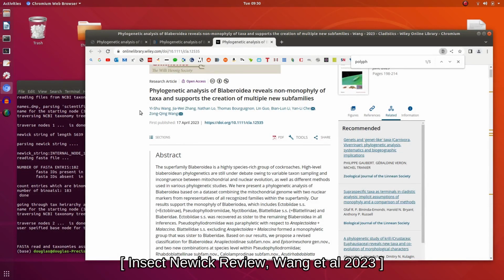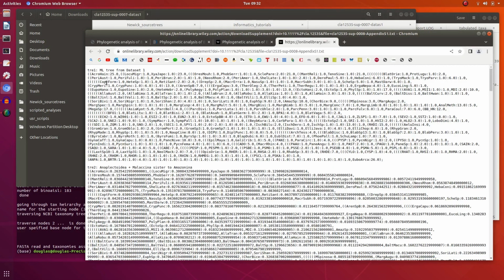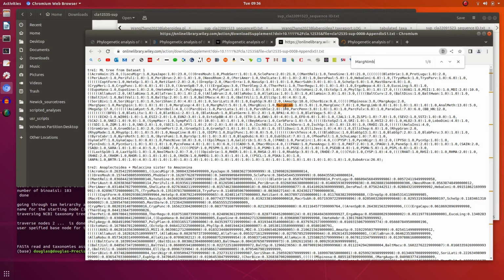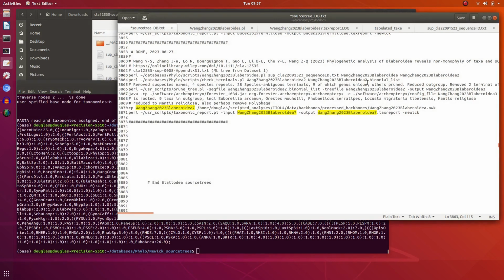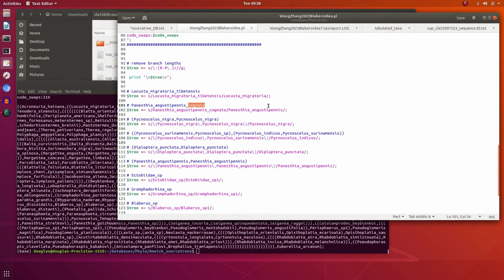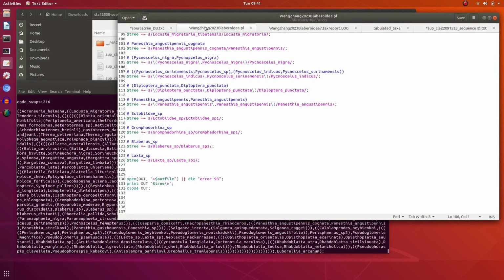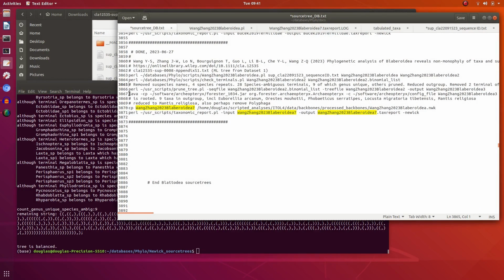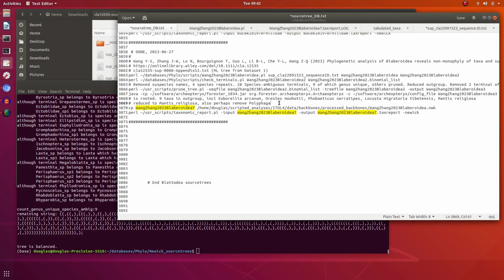Insect Newick review, Wang et al 2023